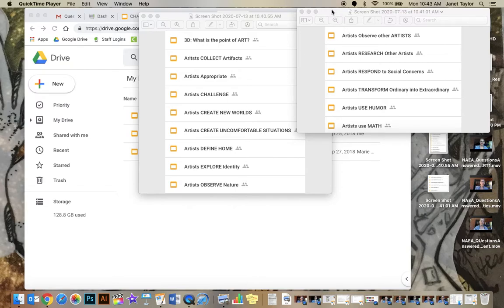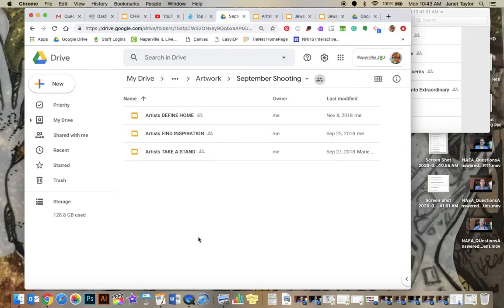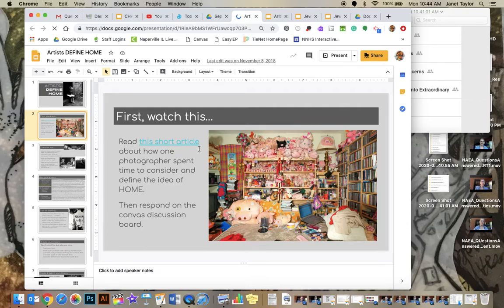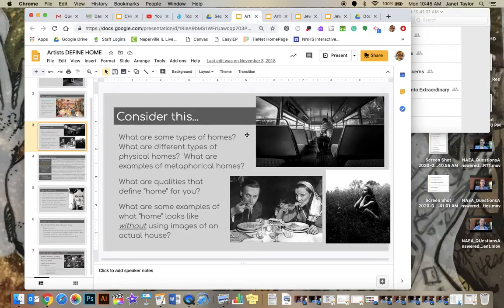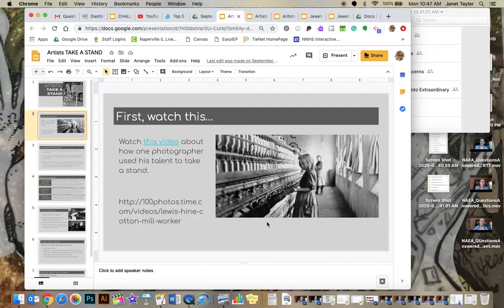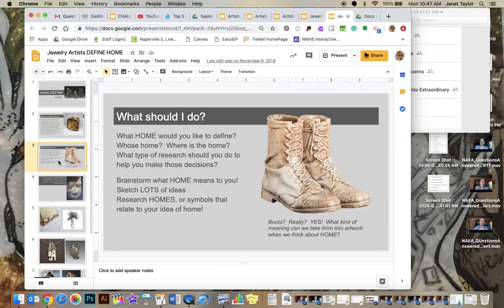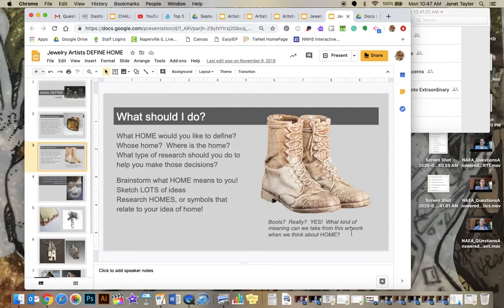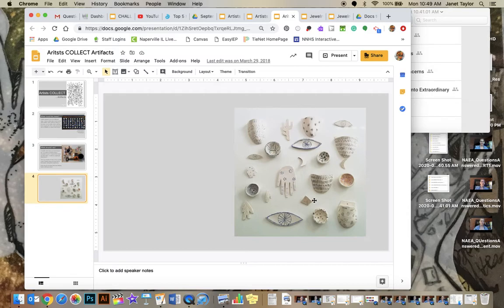PART 7: NAEA WEBINAR: Creating a Studio Environment: Your Questions Answered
Part 7of 7 to answer your questions from the July 2020 Webinar all about Choice!  This video covers a bonus showing some prompts and a few ways of setting those up for your students' success.